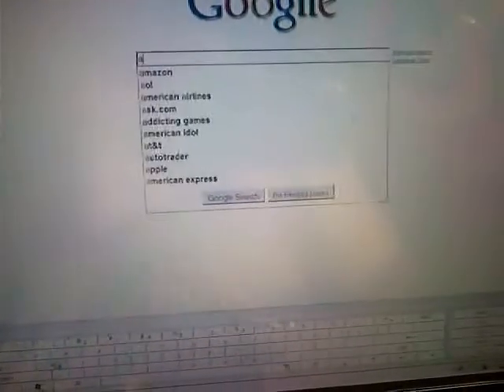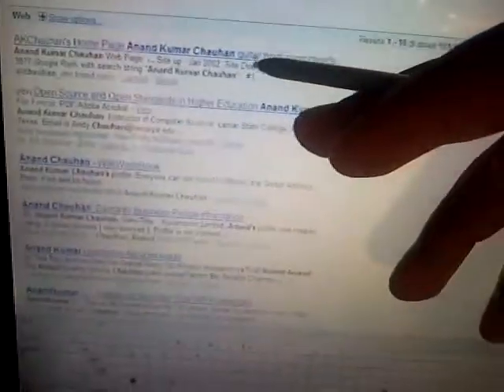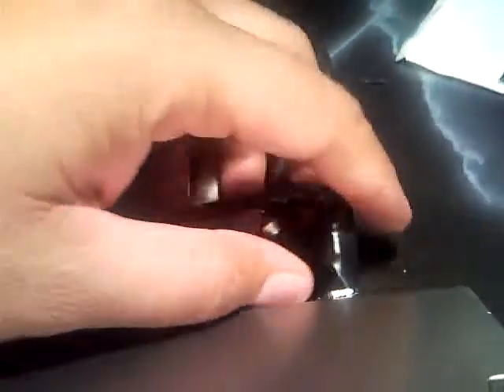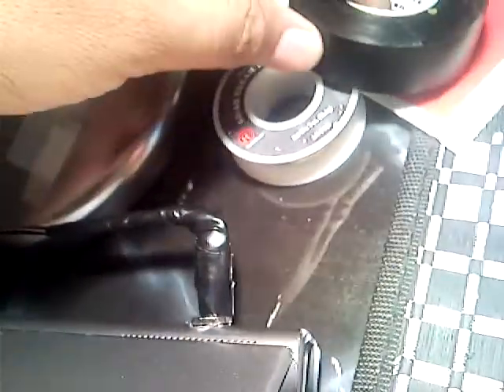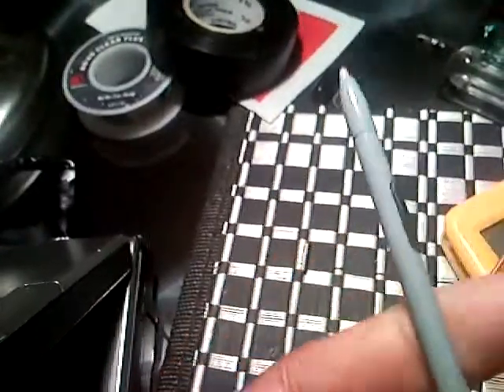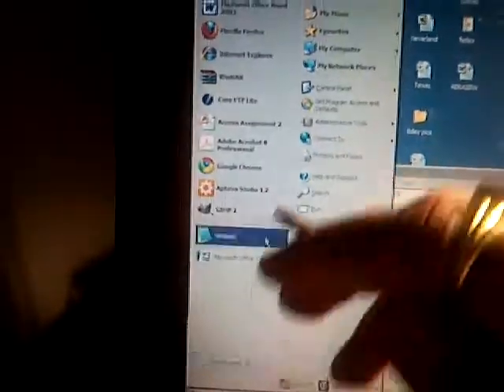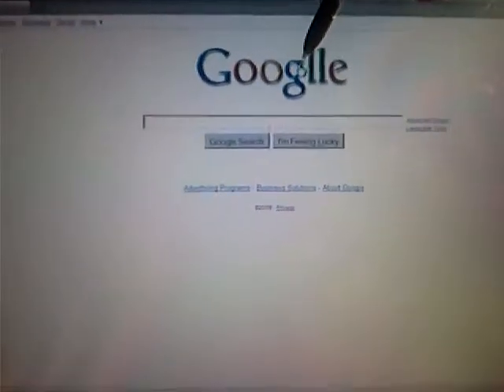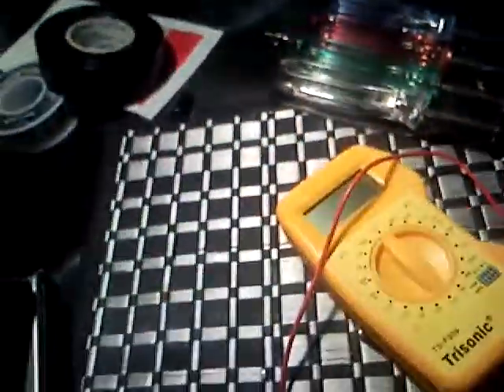Toshiba Laptop Working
Here is the laptop working as of now.